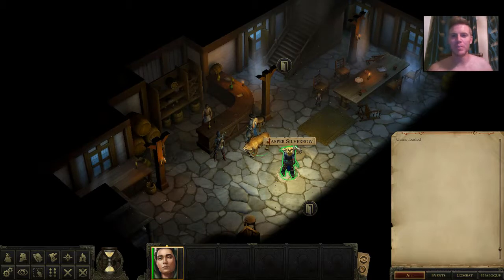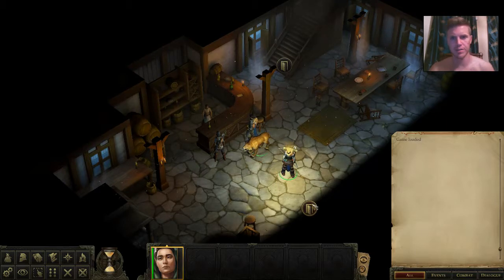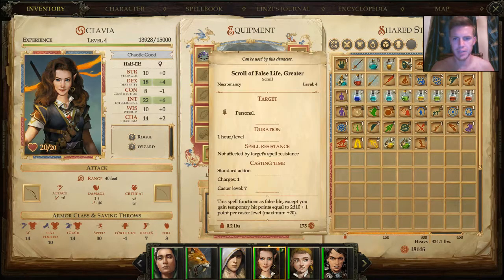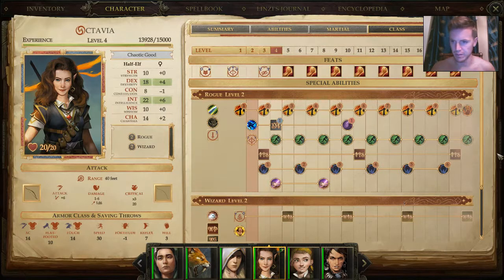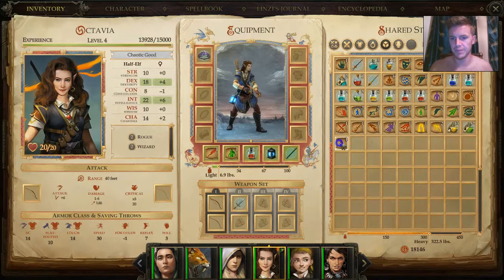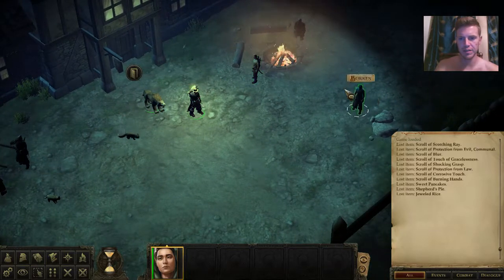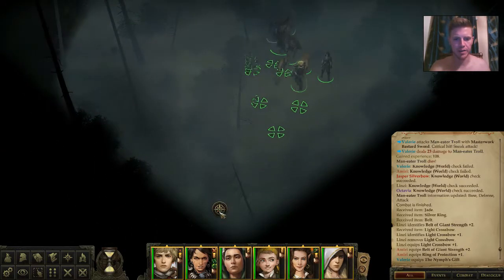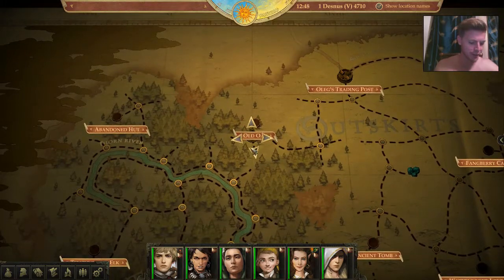Pathfinder Kingmaker Walk through Episode 6!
We conquer old oak, the oak that strayed, tuskgutter, glad in the wilderness, riverine rise, ratnook hill, and more. Next is Stag lord!